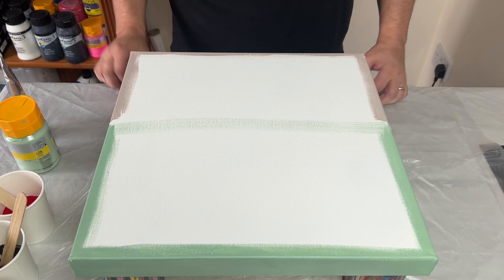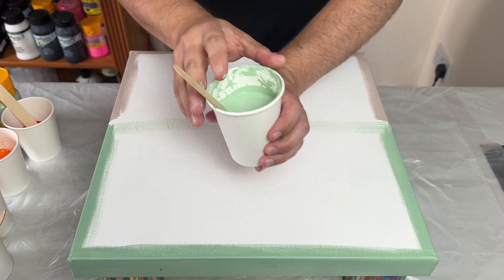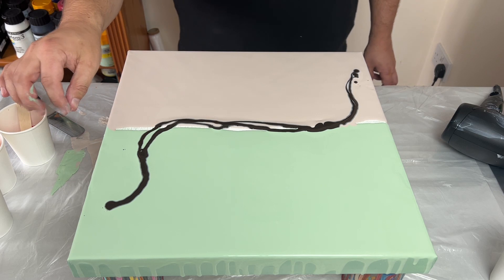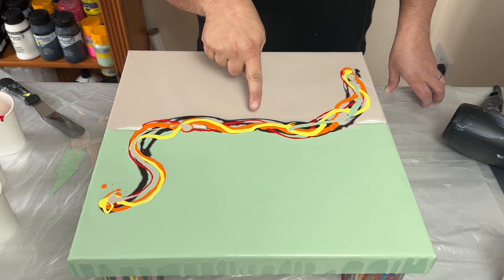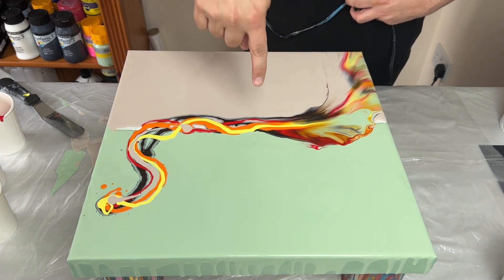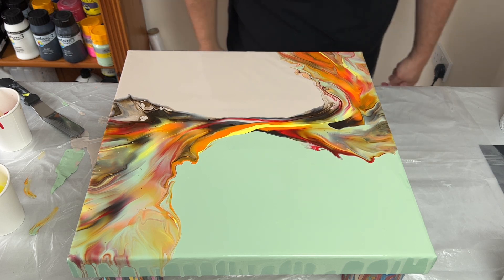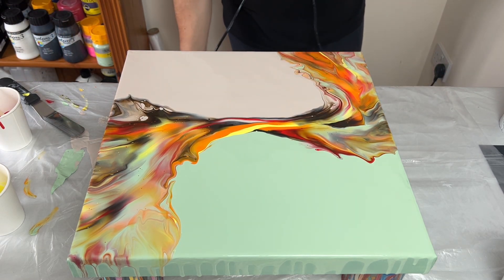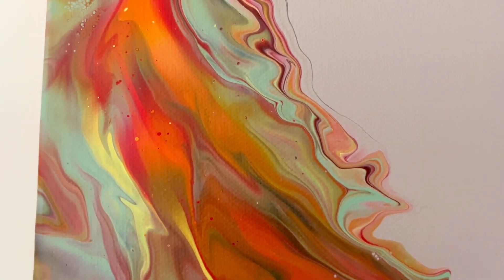Autumnal TWIST Dutch Pour - Split Base - Acrylic Fluid Art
Hey Everyone! Thank you for being here today.

Today I am doing a Dutch pour technique on a 16x16 inch canvas.  I am doing a split base (two colors) and just using paint and water.  I wanted to create an Autumnal TWIST.  Hope you like it. Be sure to watch all the way through for hints, tips and also to see the dry version - it's a WOW!

Time stamps:
There are hints, tips and sharing of knowledge throughout the video! Be sure to watch..

00:01 Into and color palette
01:32 Layering the base color
02:05 Layering the colors and the approach - plus hints and tips
04:50 Blow out the design
06:45 Let's make some changes!
07:25 Blow out again :)
09:13 Wet version close-up
10:00 Dry version close-up

Color Palette:

Paints were mixed with just water - one part paint to one part water. The piece is varnished with Winsor & Newton Gloss Varnish Spray.

- Amsterdam: pyrrole red, azo orange, nickel titan yellow, van dyke brown.
- Winsor & Newton: pale olive and pale umber.

Whatever you to - THANK YOU SO MUCH - your support, encouragement and feedback always means a lot to me, you help me grow as an artist.

Want to learn Acrylic Fluid Art yourself? Why not take this amazing course:

Three very talented artists (Molly’s Artistry, Rinske Douna and Olga Soby) have created a must-have course. Acrylic Pouring A-Z Fluid Art Course is AMAZING. I’ve taken the course and you can too.

You even get an extra $10USD OFF the price of the course by using code Mark10

OR